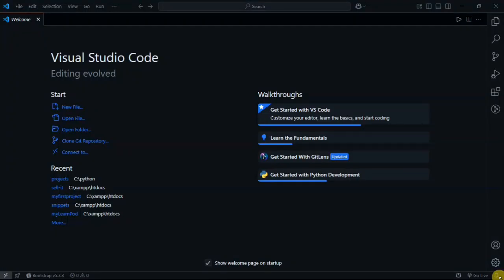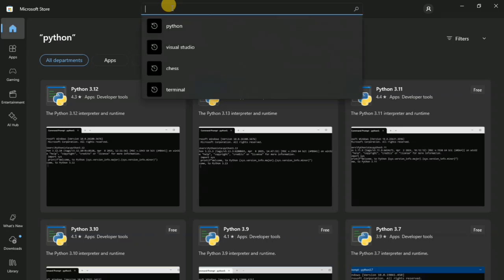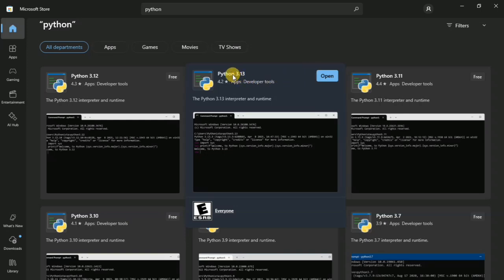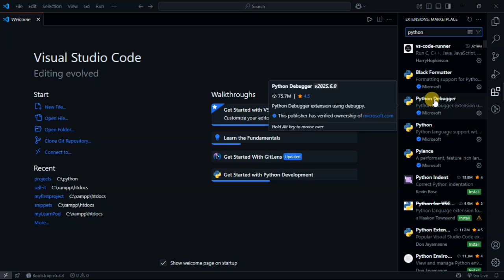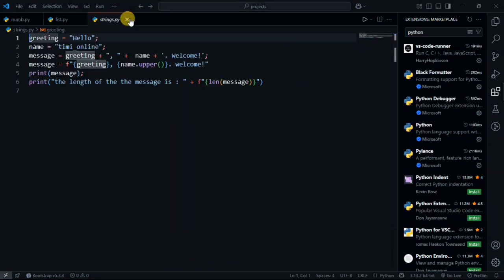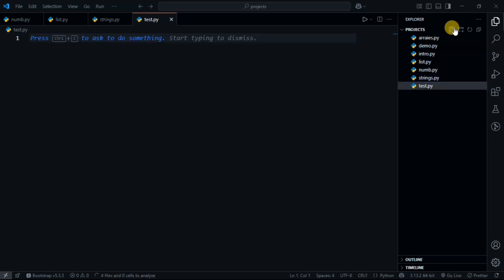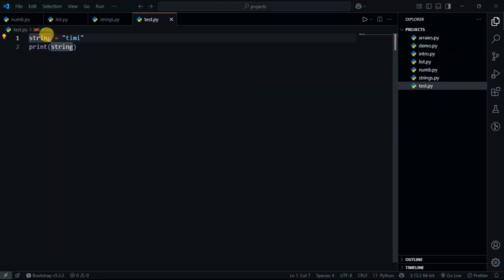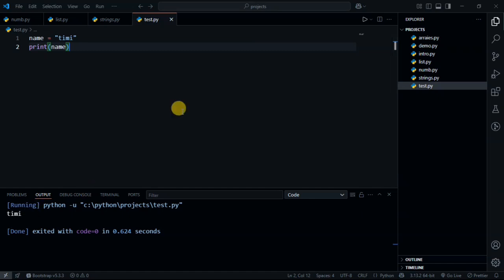Intro to python 2: setting up vs code for python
in this video I gave a detailed explanation on how to setup your visual studio code text editor for python programming language .